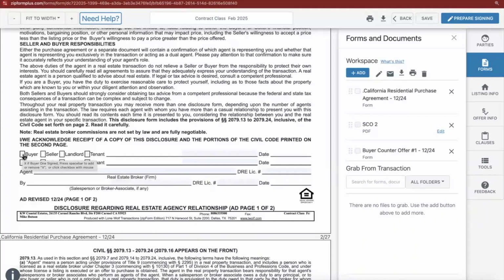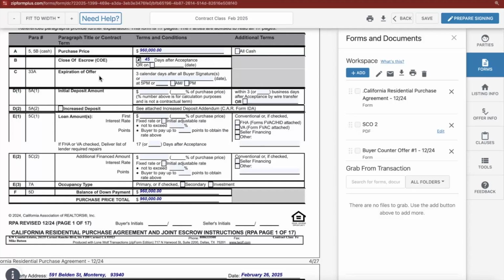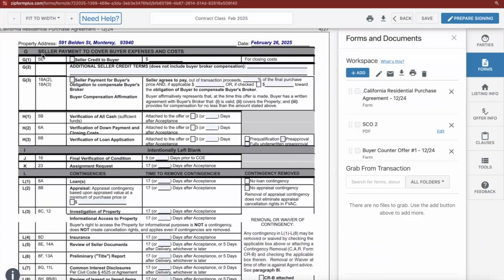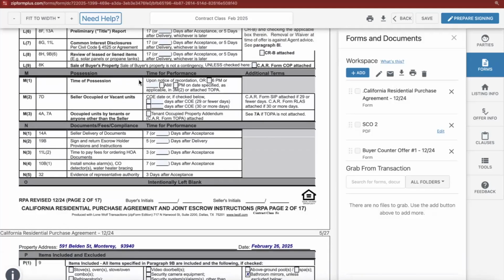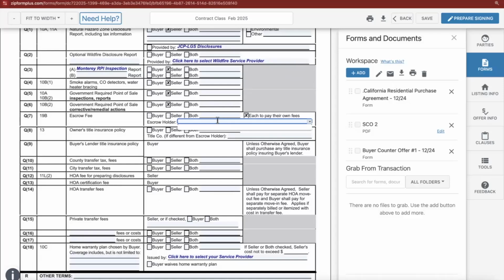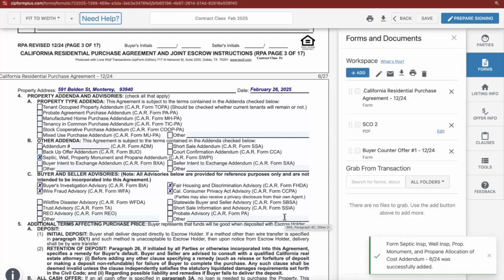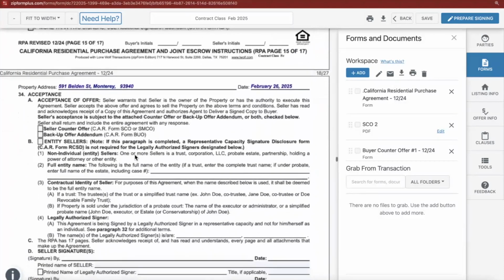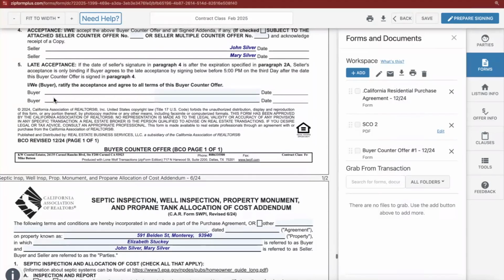Contract Class Part 2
RPA Class with KW Coastal Estates and KW Salinas Valley Estates. 2/26/2025